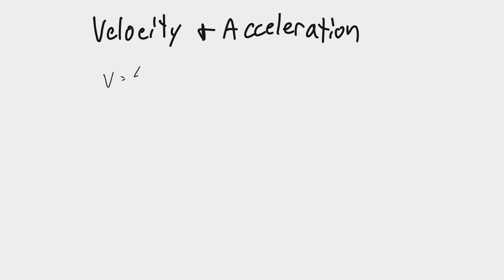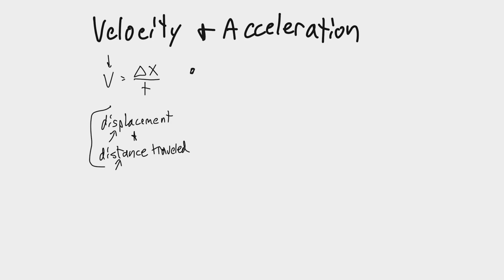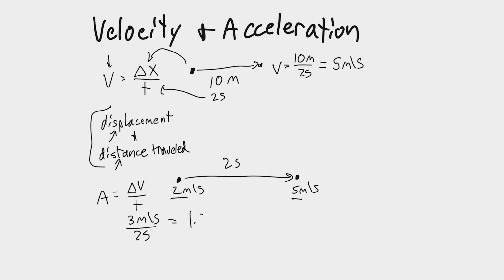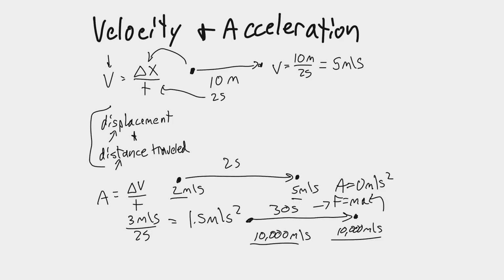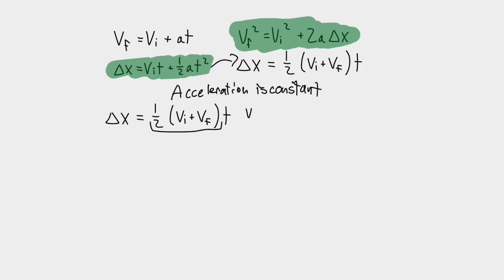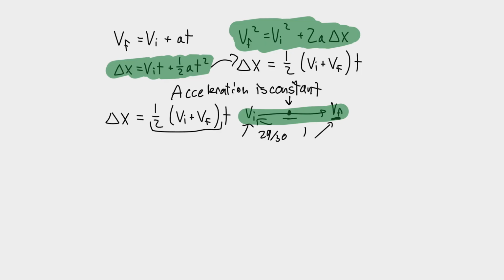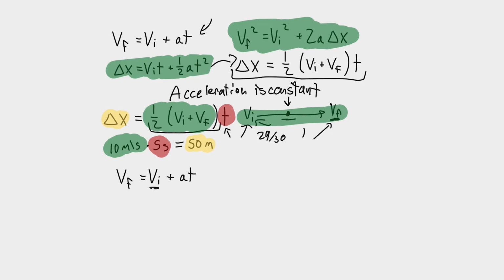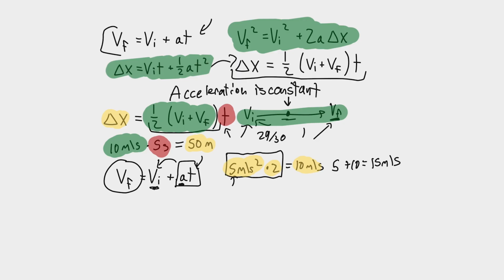MCAT Physics: Kinematics | 520 MCAT Physics Series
This video goes over velocity, acceleration, and the kinematic equations for the MCAT. It's everything you need to master physics at a 520 level.

0:00 Intro
0:29 Velocity and Acceleration
2:41 Kinematic Equations